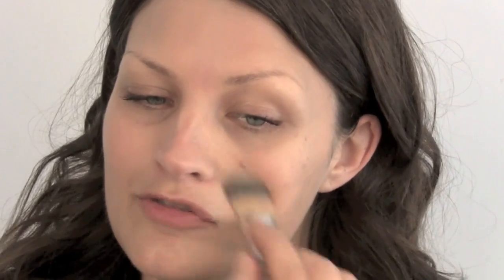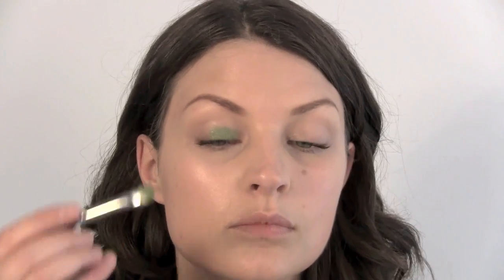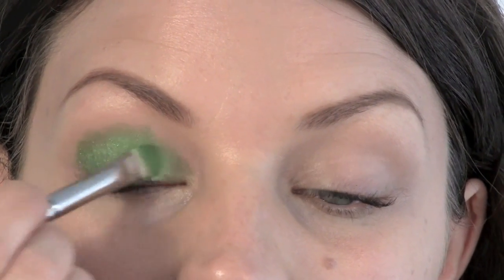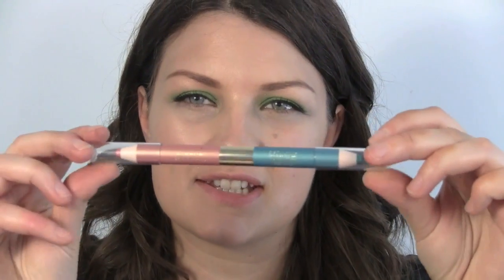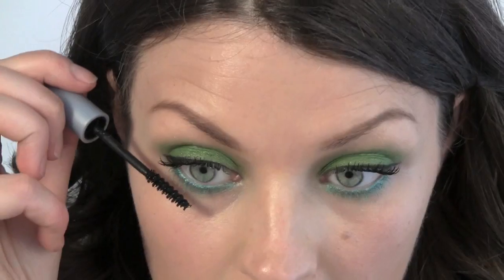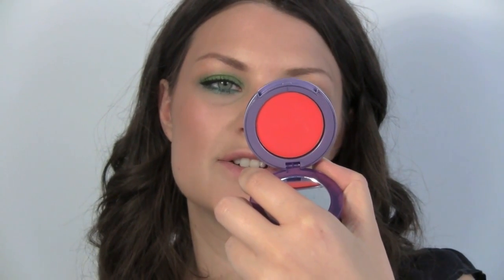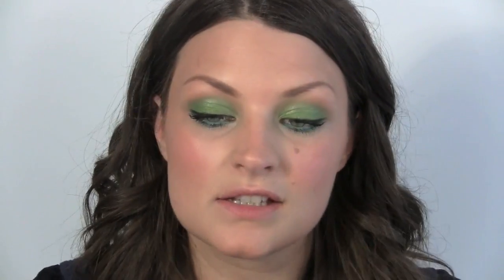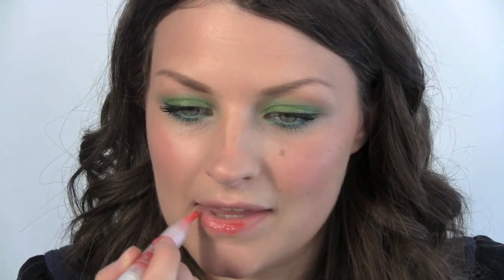10 Minute Make-up - Bright eyeshadow tutorial